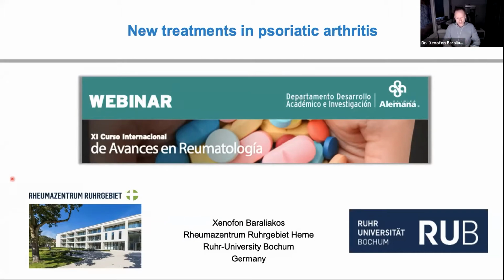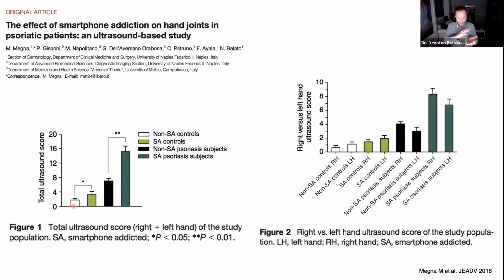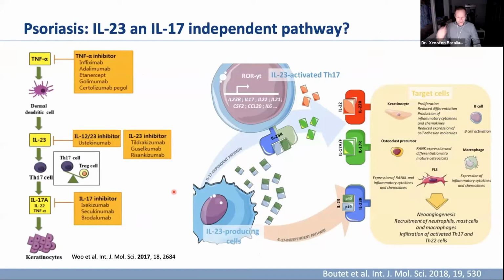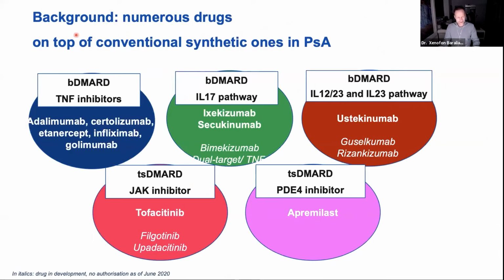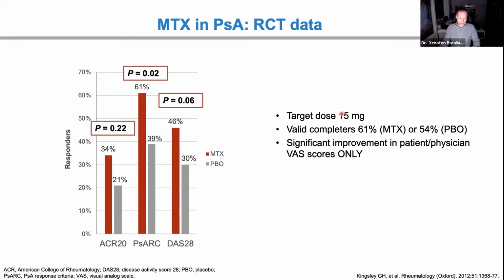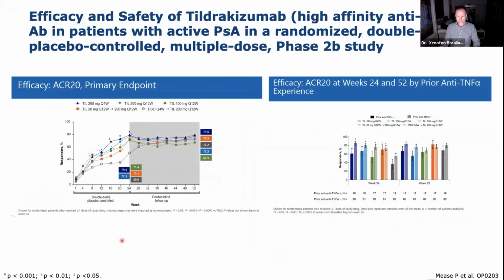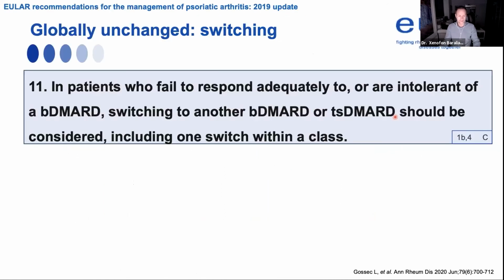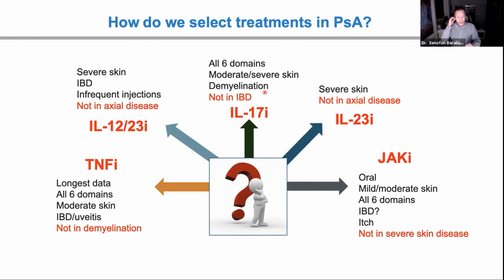Nuevas Terapias en Artritis Psoriásica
Dr. Xenofon Baraliakos